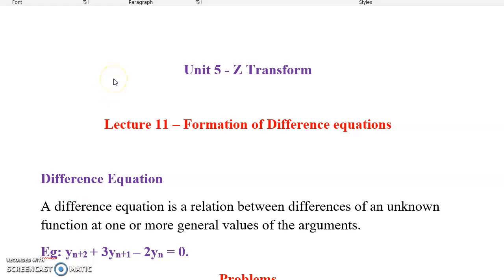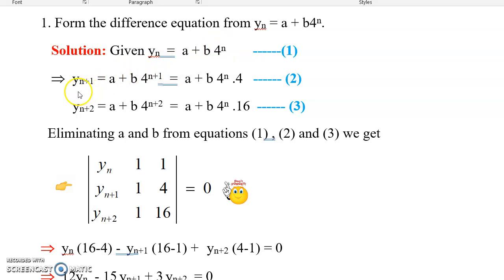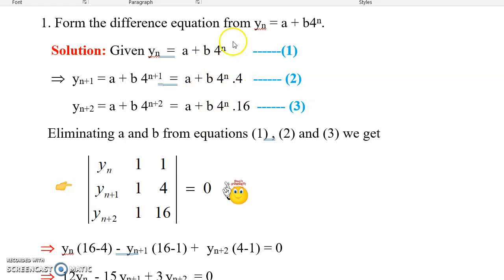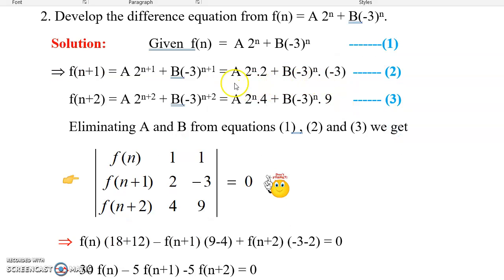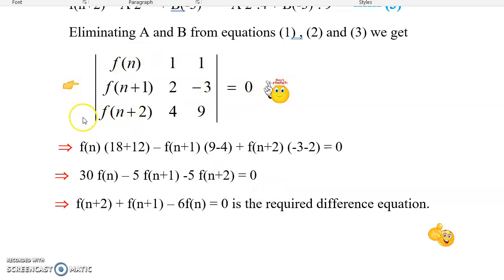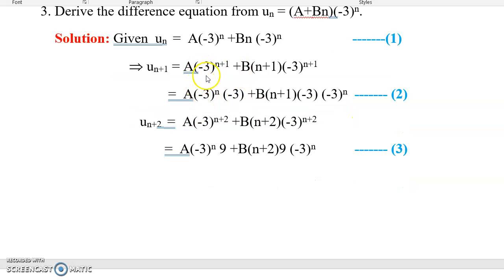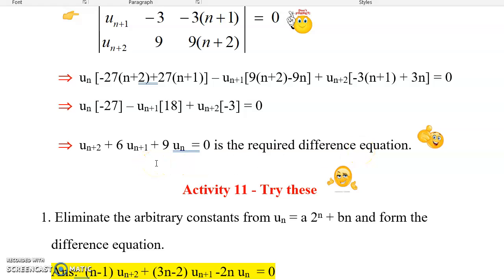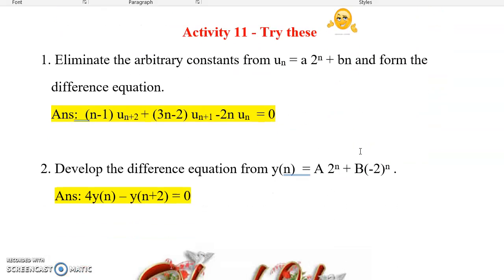Formation of Difference equations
This video provides an idea to form difference equations